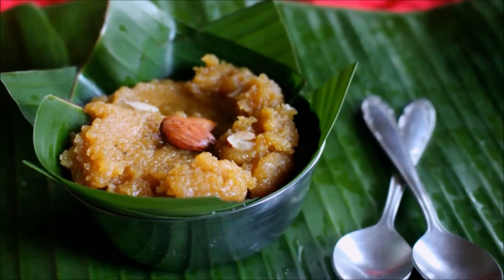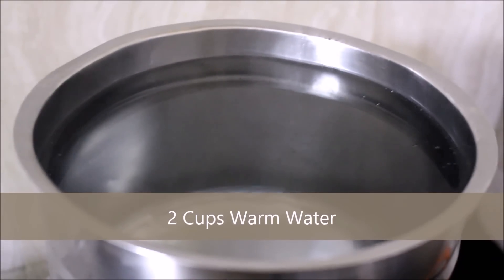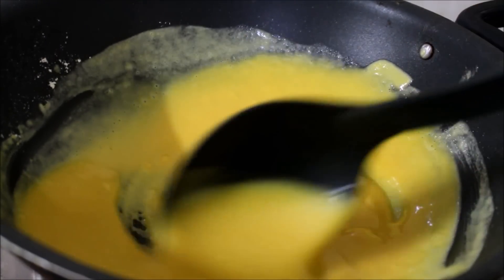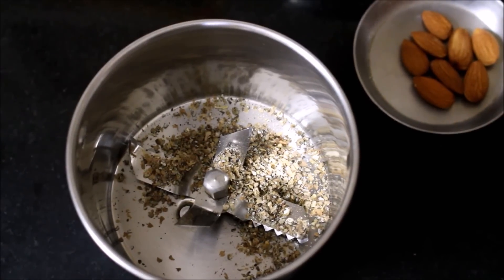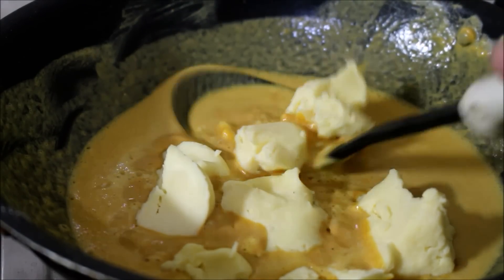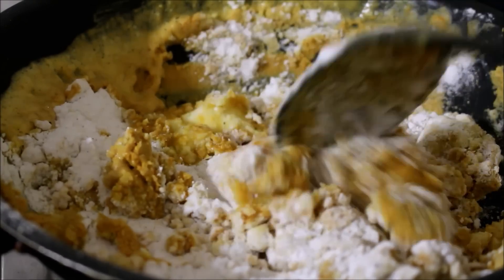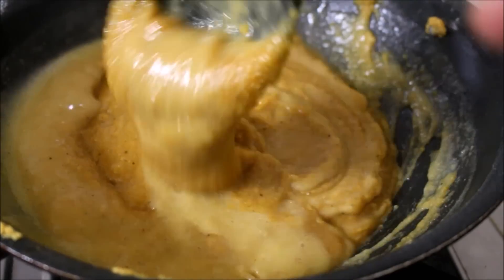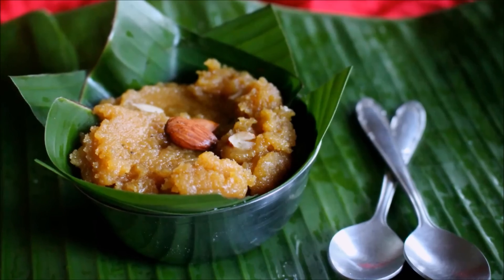Mohanthal Halwa Recipe